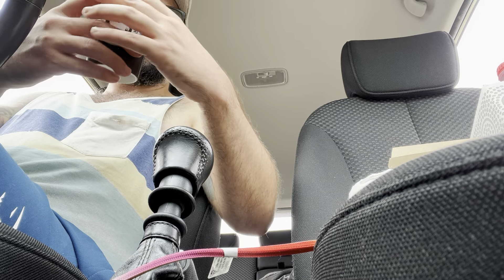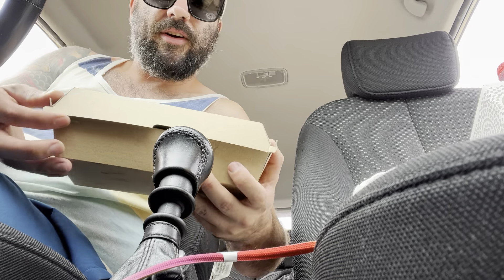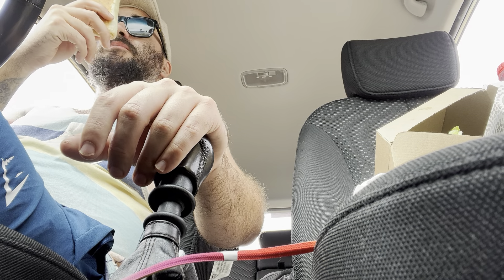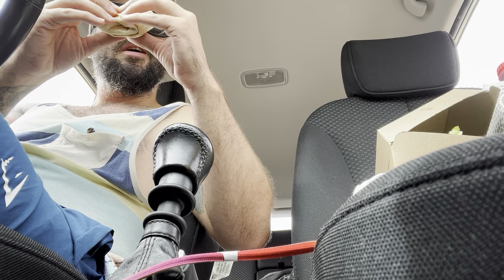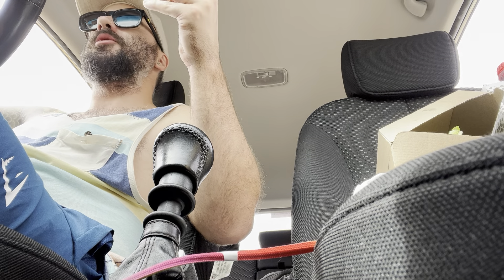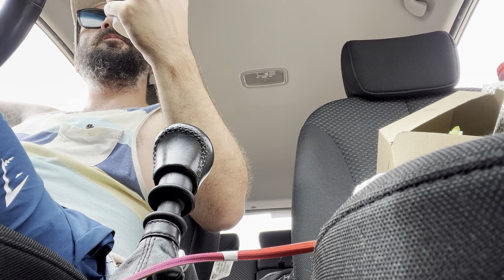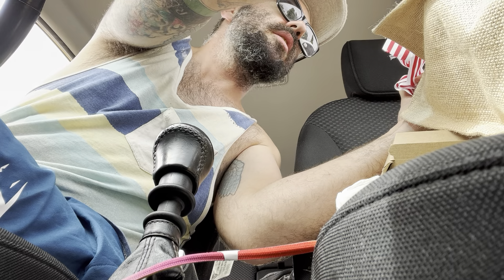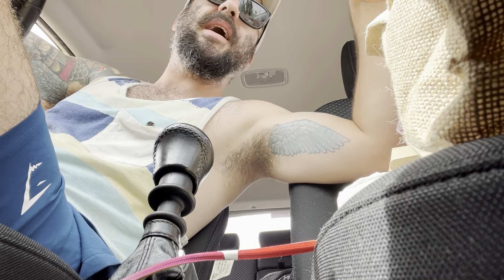Long Track pantry Jugiong review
The lovely Pam from long swamp studios, recommend this stop off on the way home. Over the coming months I’ll review what I got in the hamper